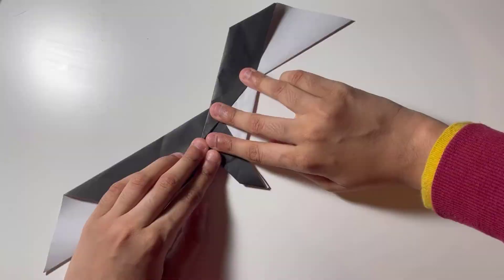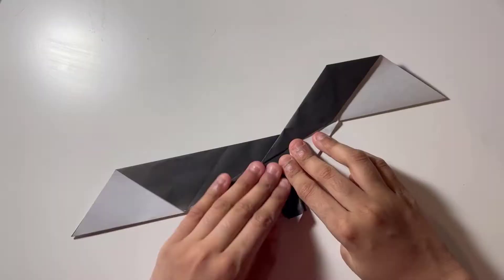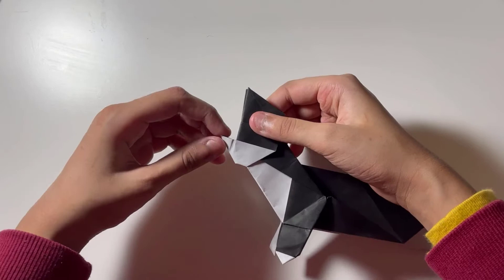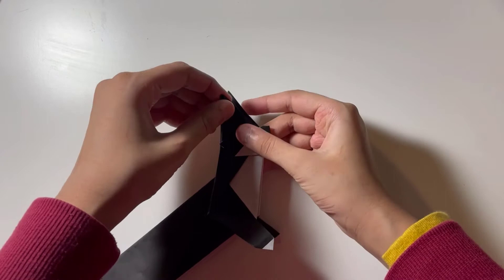How to Make Origami Puppy in easy step by step instructions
Are you a puppy or a dog lover?
Then learn how to make an origami puppy in easy step-by-step instructions.

📍Paper used:  9" x 9" origami paper
⚠ Difficulty level: low-intermediate (suitable for beginners)
🕔 Time to make:  appx 20 minutes